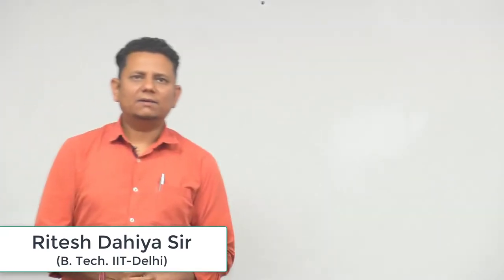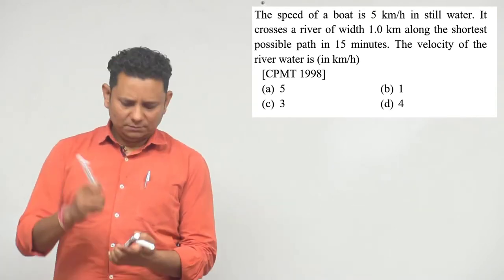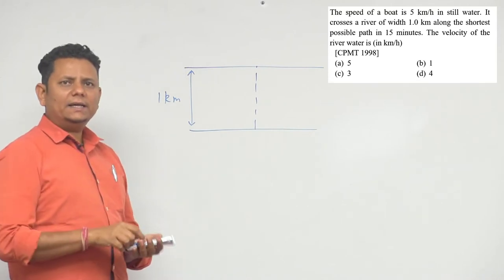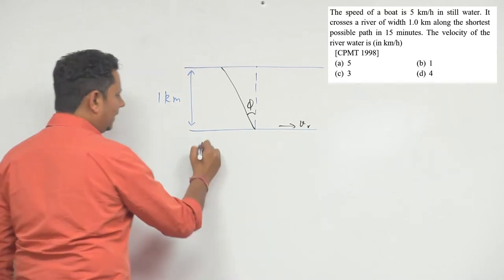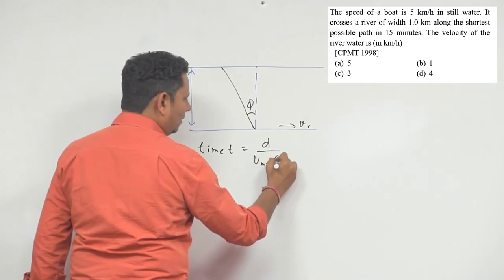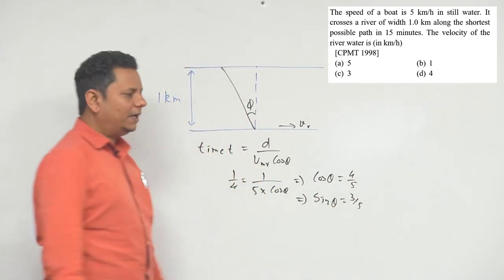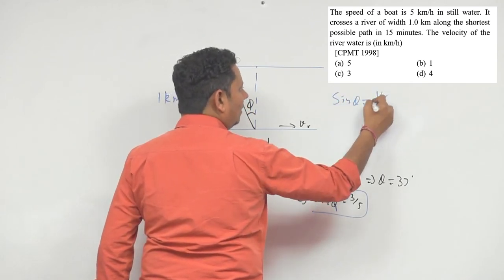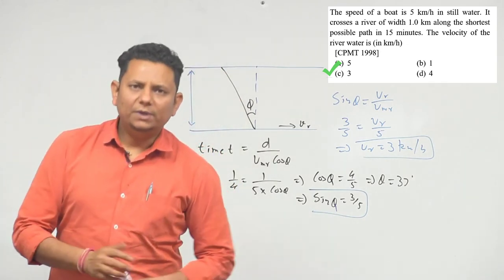The speed of a boat is 5 km/h in still water. It crosses a river of width 1.0 km along the shortest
The speed of a boat is 5 km/h in still water. It crosses a river of width 1.0 km along the shortest possible path in 15 minutes. The velocity of the river water is (in km/h) (CPMT 1998)
(a)  5
(b)  1
(d)  4